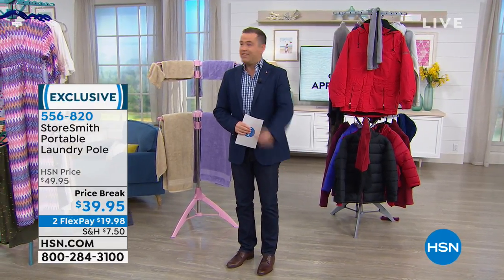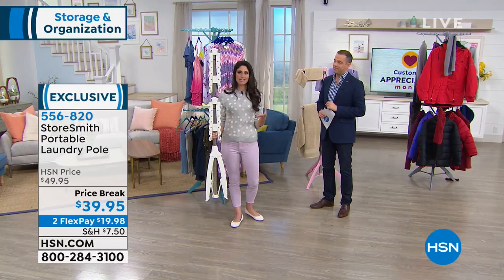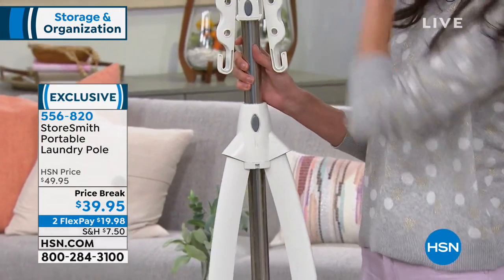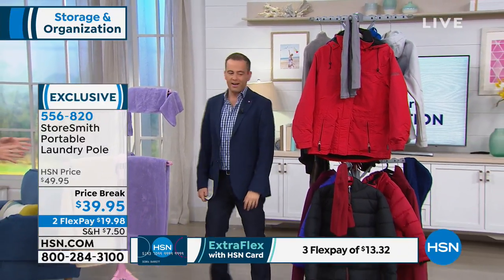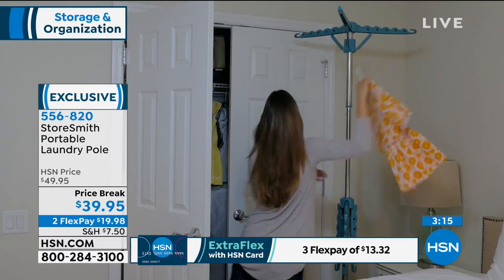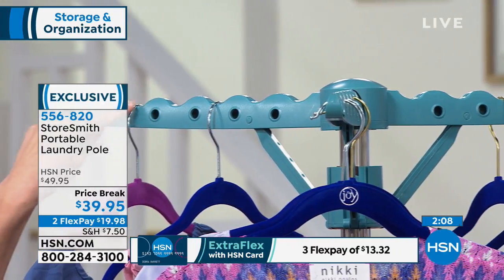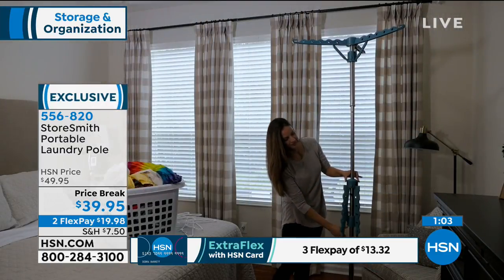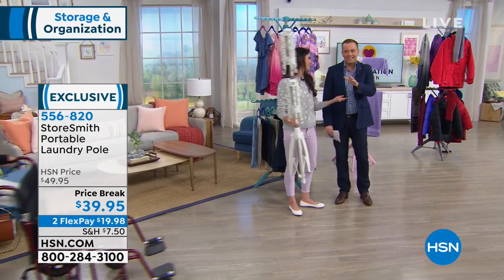StoreSmith Portable Laundry Pole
Whether you're washing a couple delicates or a full load of dress shirts, there's no need to turn on the dryer when you have this handy laundry pole. The portable unit is compact enough for a dorm room, but can accommodate up to 60 hangers. When you're finished, just fold it up for storage. Laundry? Done!

    Laundry pole base section
    Laundry pole upper section
    Instructions